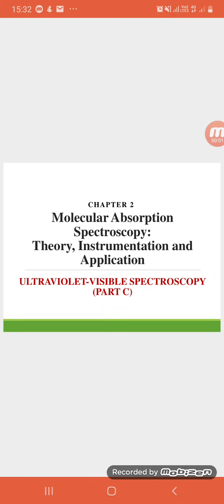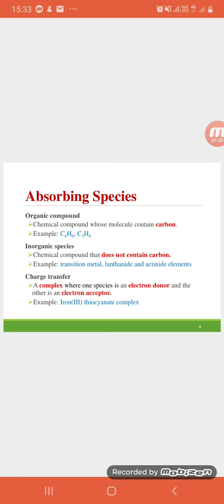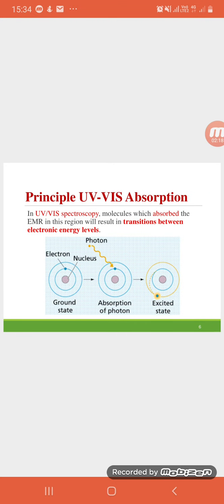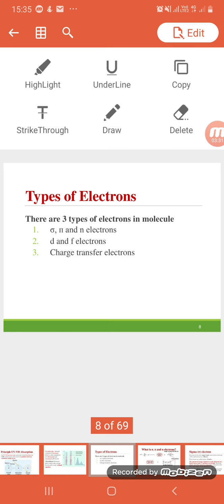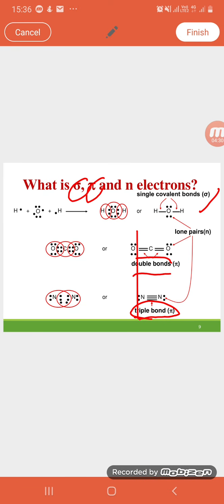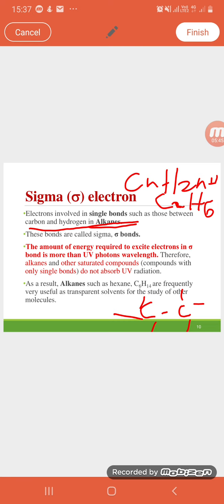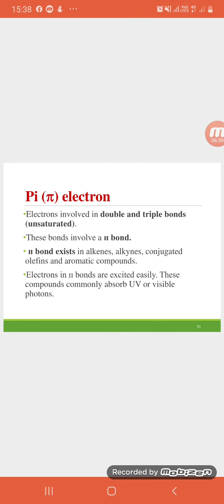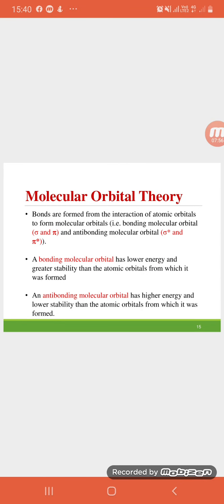UV-Visible Spectroscopy (Part A)